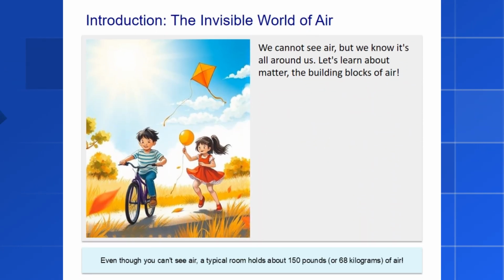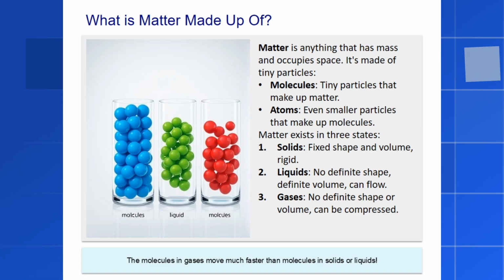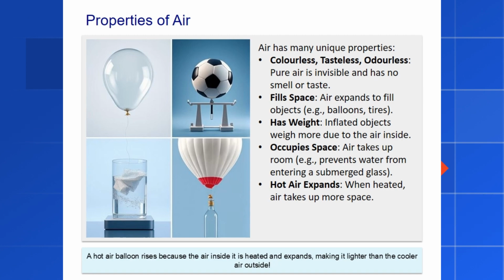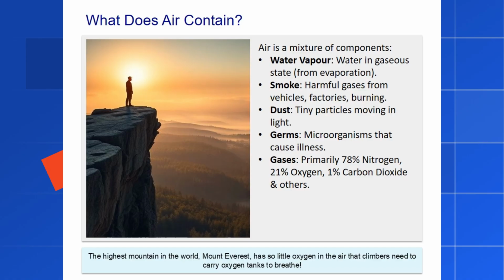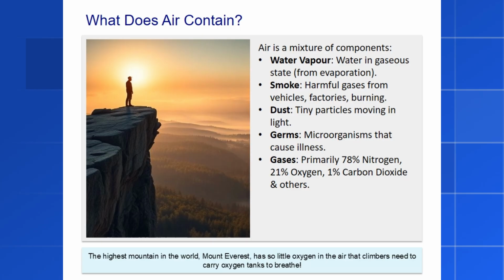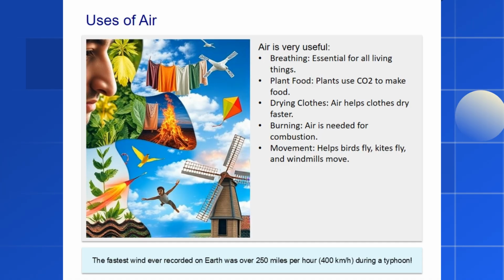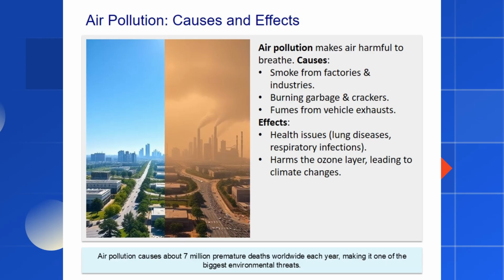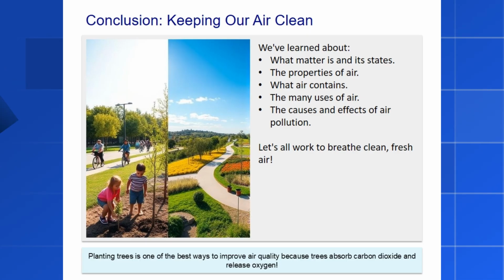All About Air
🌬️💨 Dive into the invisible world of air in Chapter 7! Learn about what air is made of (matter, molecules, gases like nitrogen & oxygen), its amazing properties (it has weight, fills space!), how we use it every day, and what causes harmful air pollution. Let's explore the air around us!